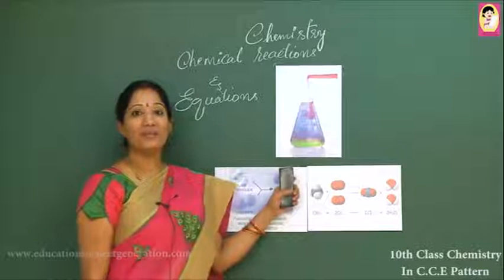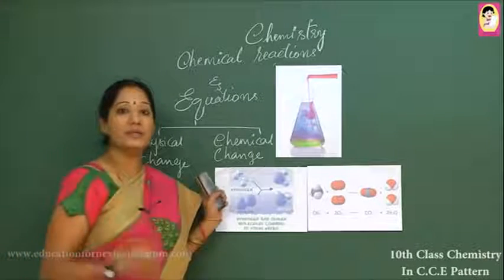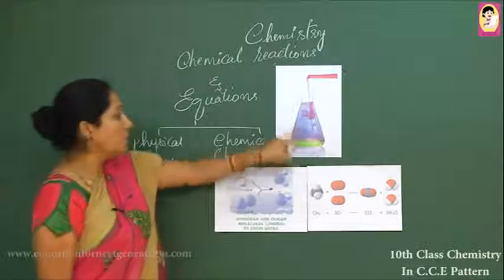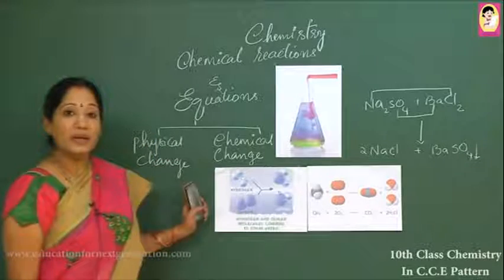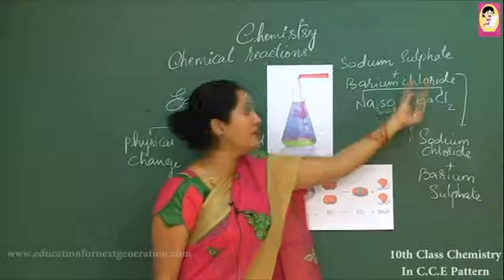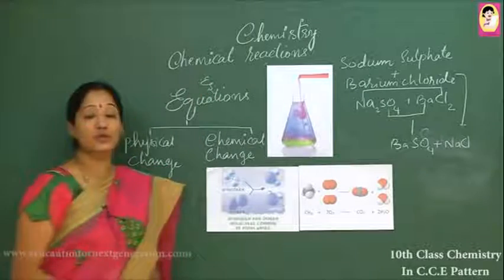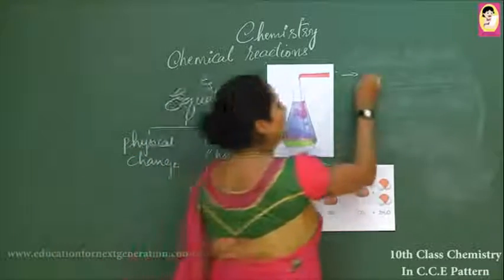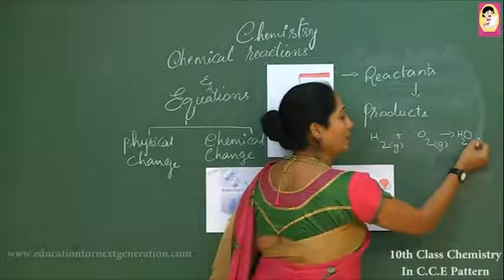EFNG X th CLASS Chemistry chemical reaction & equation